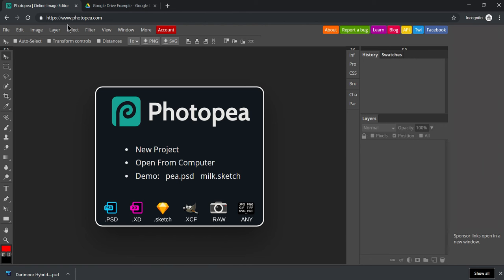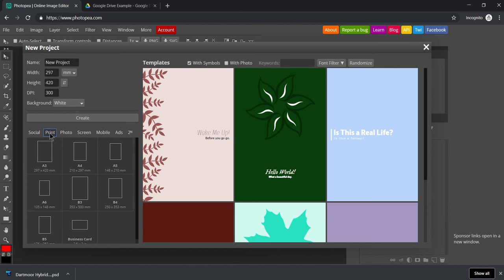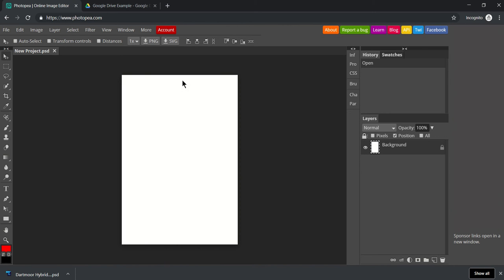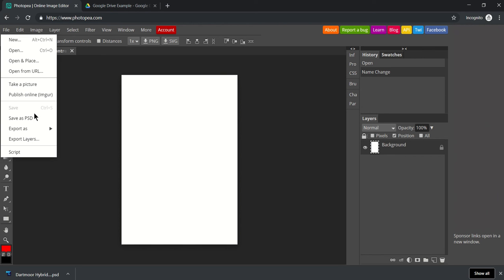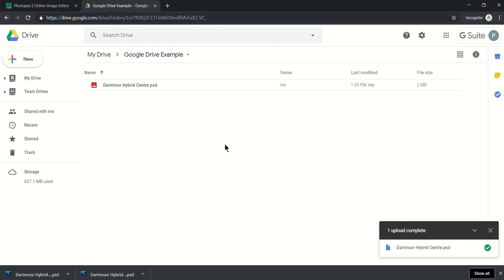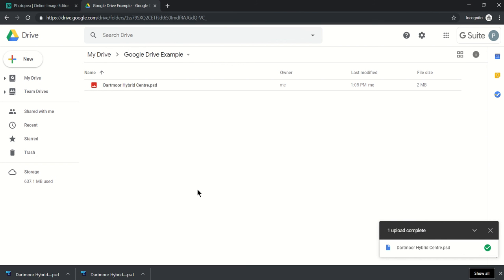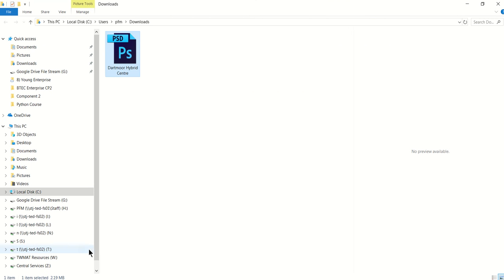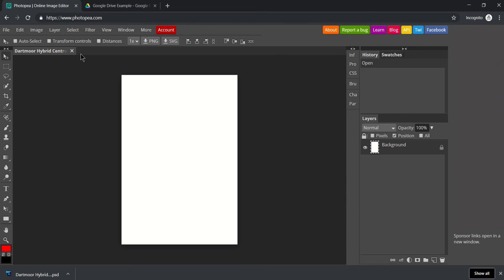DHC Video 2 Create an A3 Document Save The Working File Open It Next Lesson